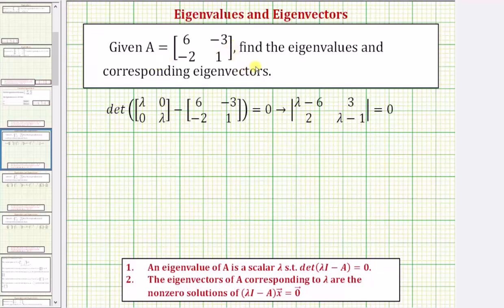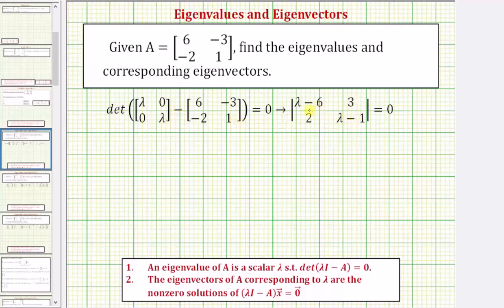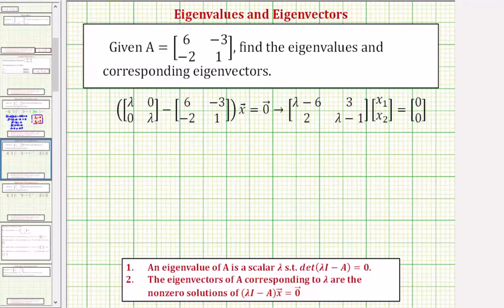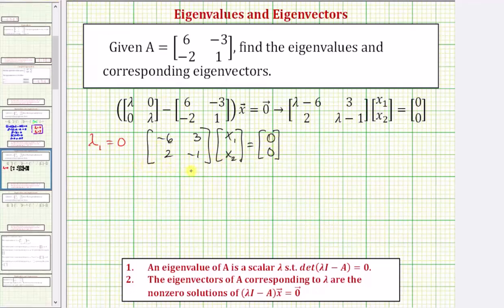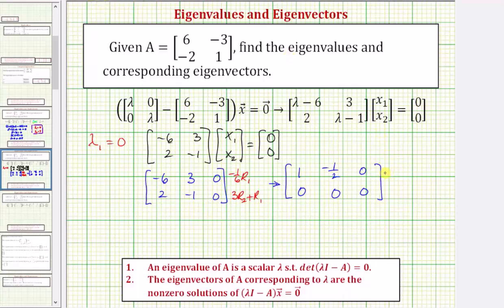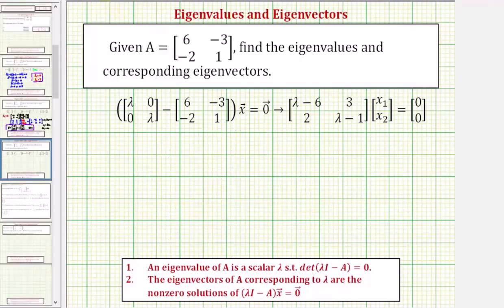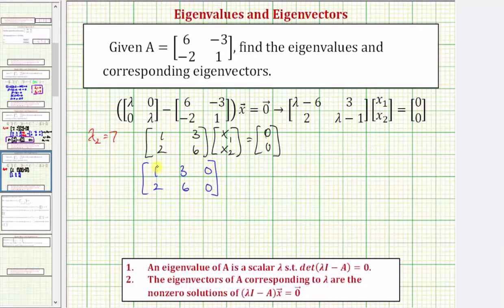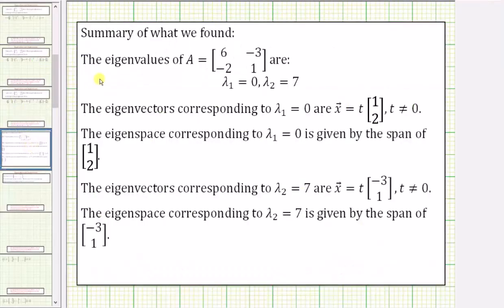Ex 1: Find the Eigenvalues and Corresponding Eigenvectors of a 2x2 Matrix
This video explains how to find the eigenvalues and corresponding eigenvectors of a 2x2 matrix.